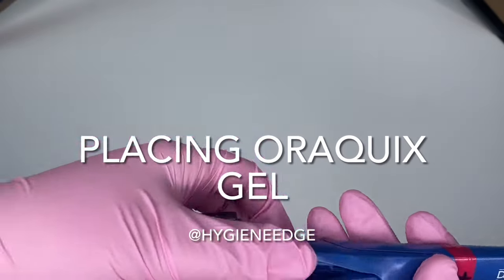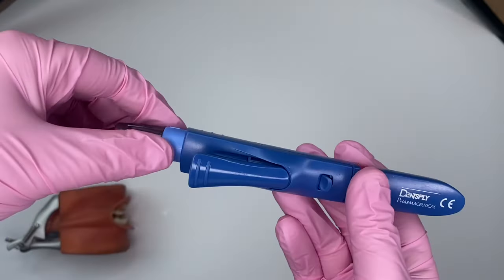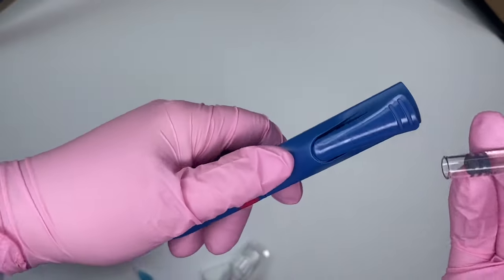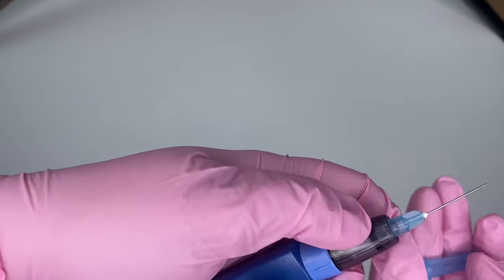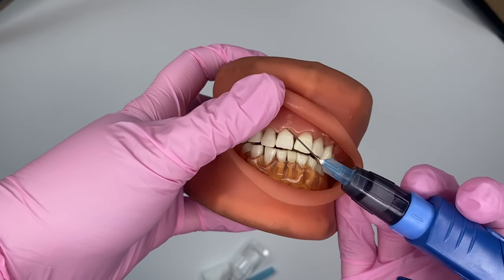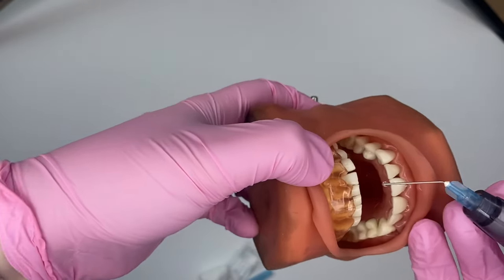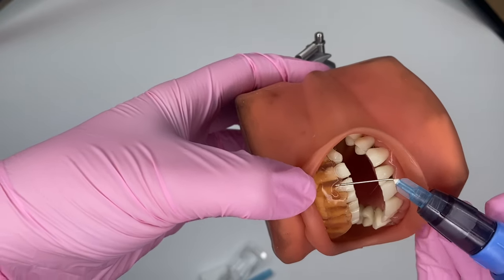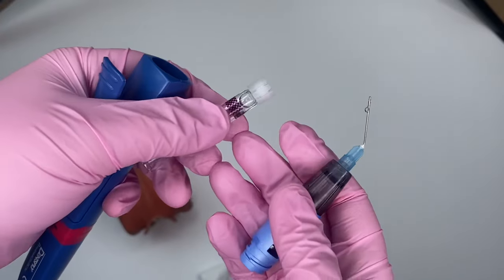How to Place Oraqix Gel for Periodontal Therapy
Instead of using local anesthetic for localized periodontal therapy, using a topic anesthetic may be the ticket for you. In comes Oraquix, a topical made to be placed subgingivally. Learn what it is and how to use it all this this helpful video.